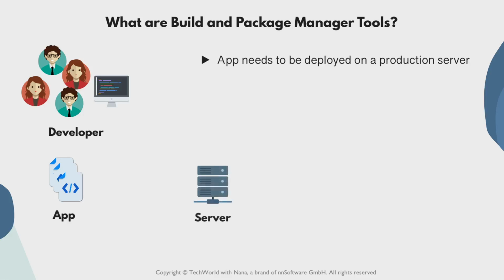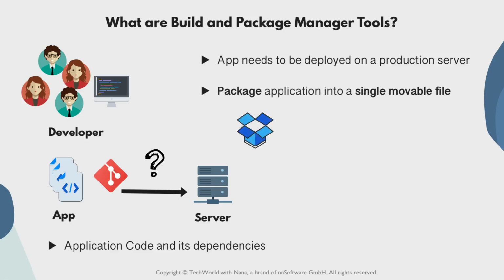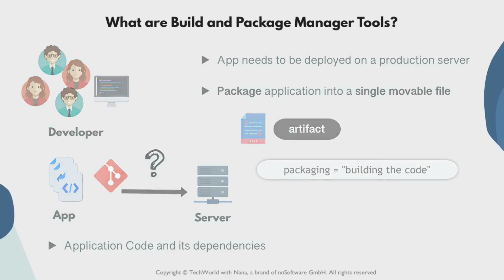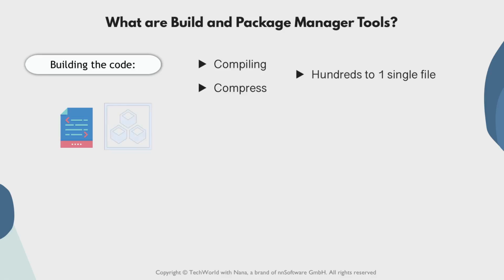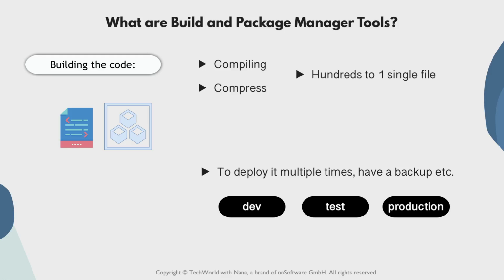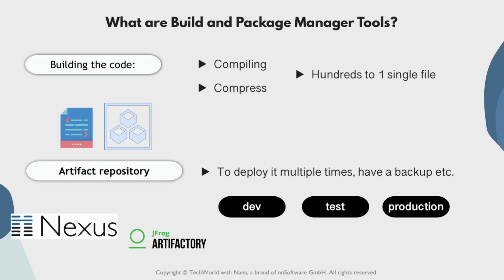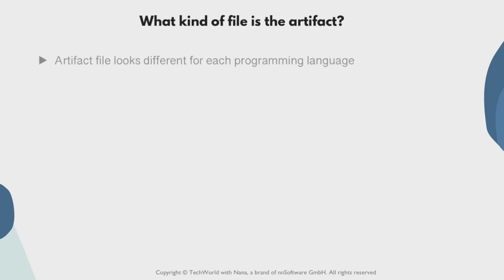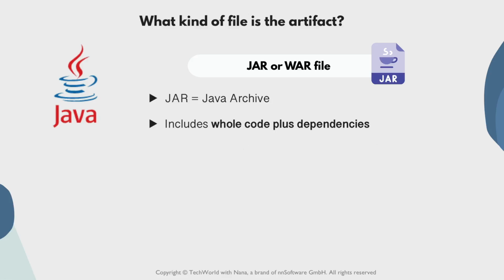4.1 Introduction to Build Tools |TechWorld with Nana